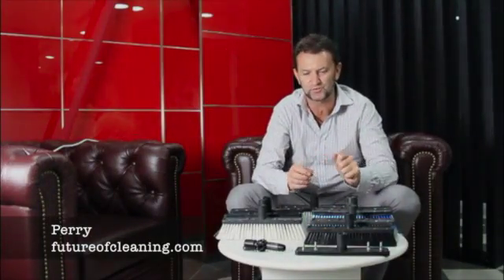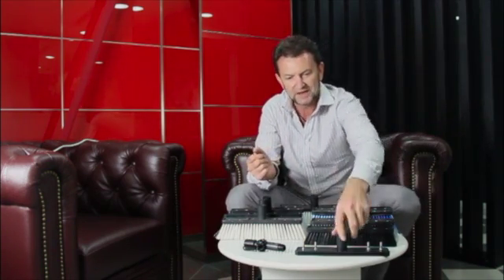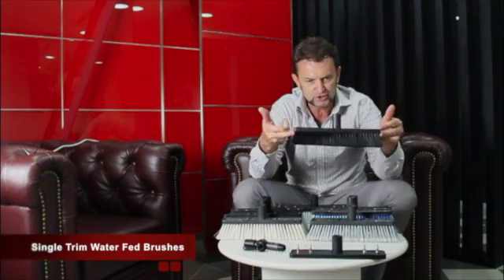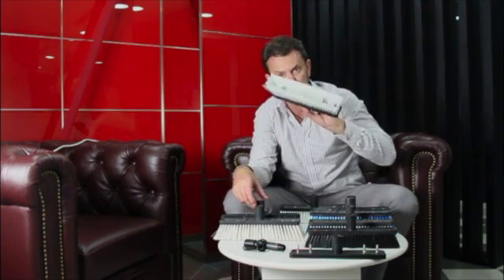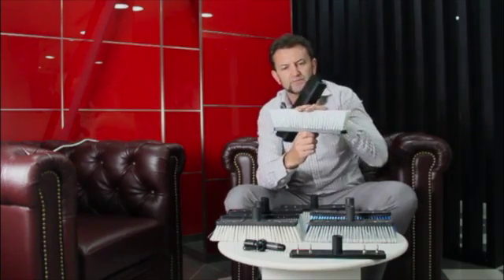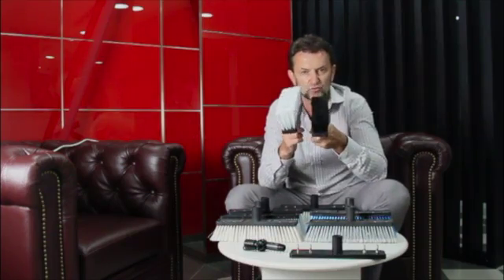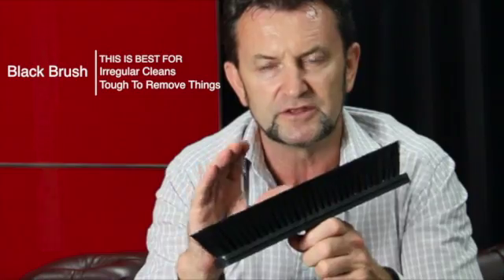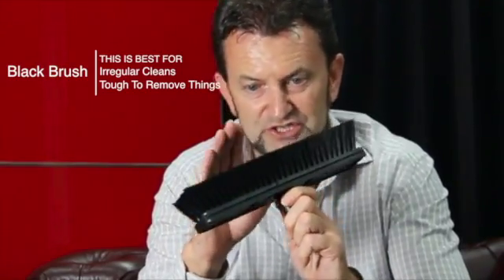Bristle Length - Advanced Water Fed Brush Design Course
In this video we discuss all the different variables in Brush design in relation to Bristle Length.